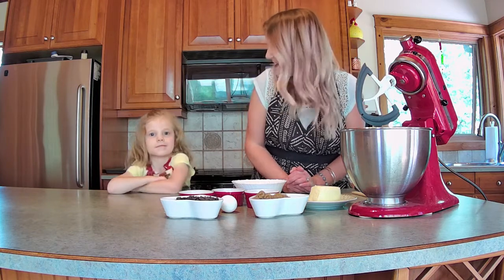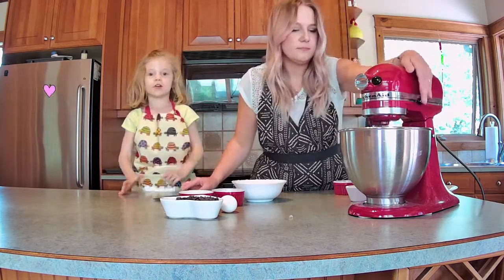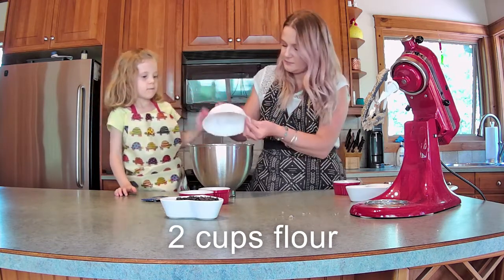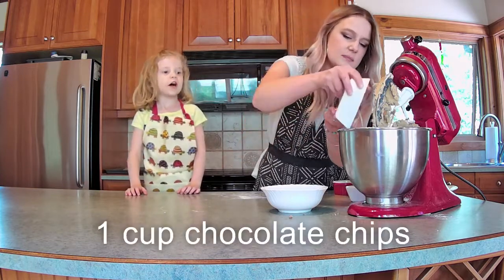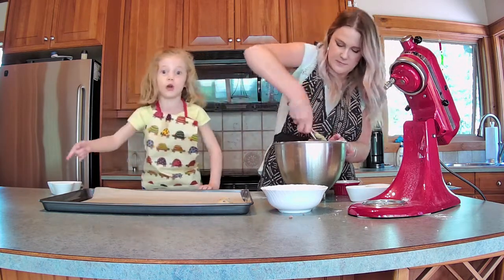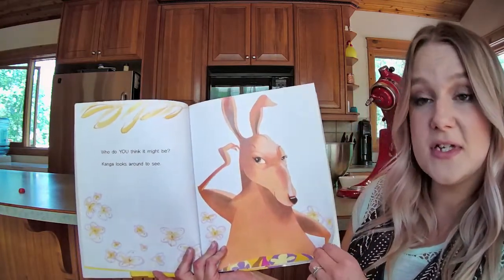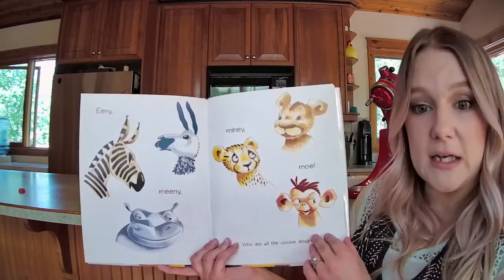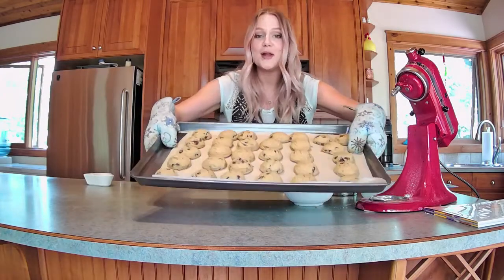Miss Lyndsey's Corner Week 2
Welcome to Miss Lyndsey's Corner! Join Miss Lyndsey for songs, books, rhymes, games and lots of FUN!

As the Library is not currently able to provide in-house programming we are bringing storytime to you! These videos are reserved for the education of Library patrons only. Canmore Public Library receives no commercial gain from these recordings. No unauthorized further dissemination of these works is permitted.